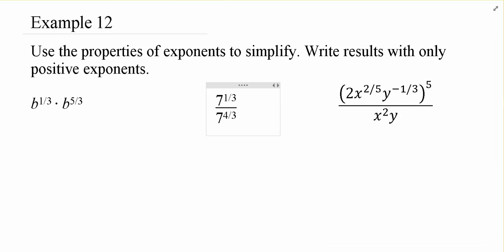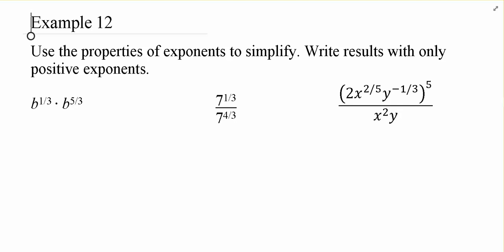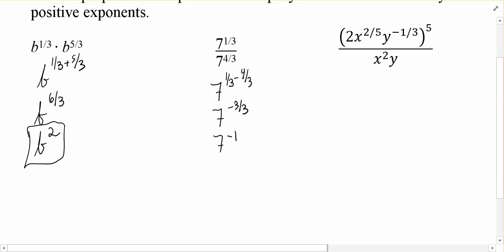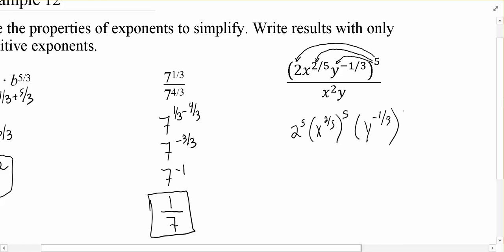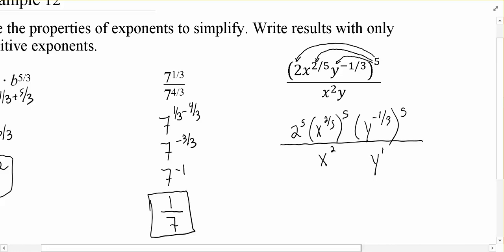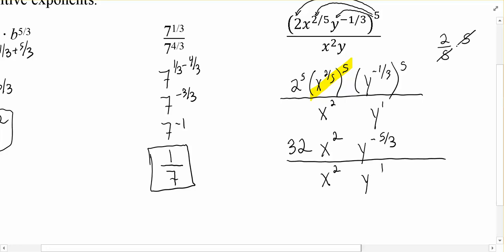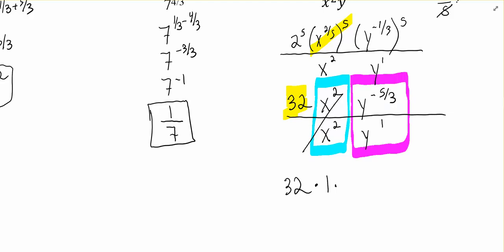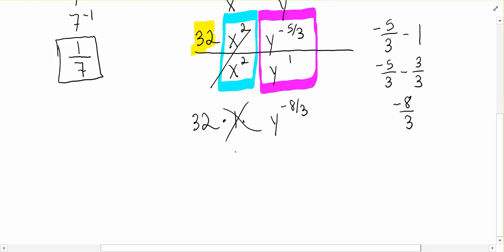Math 113 - Lesson 10 Example 12